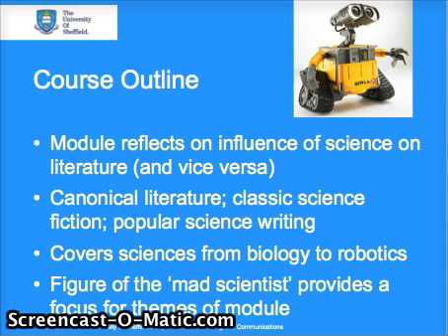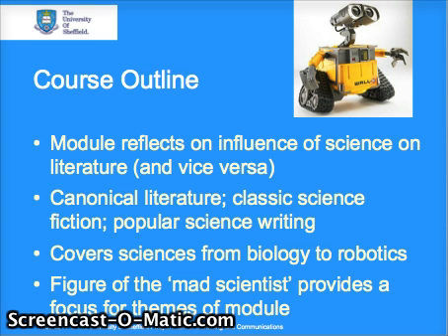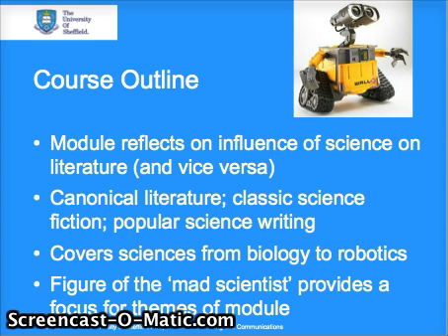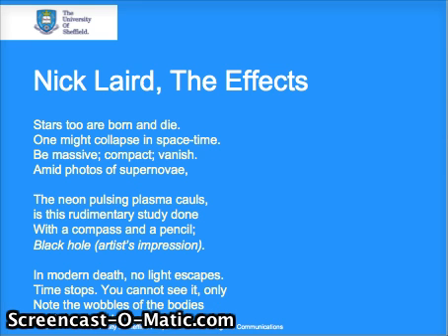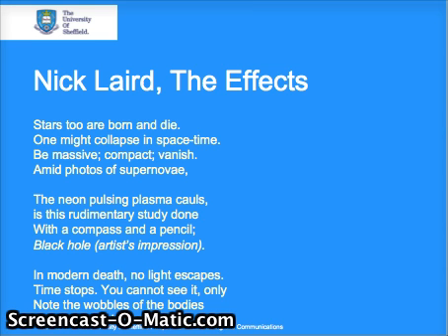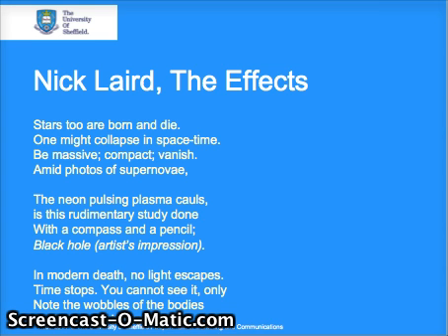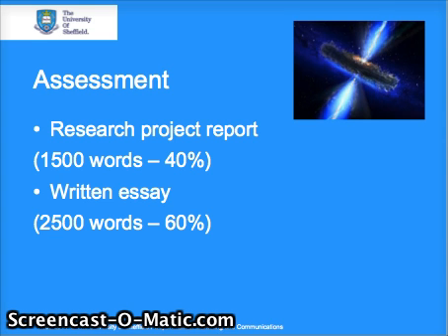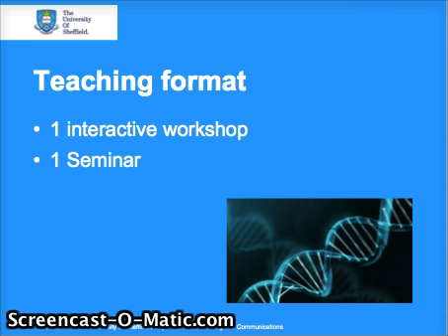LIT265 Literary Mad Scientists: From Frankenstein to Einstein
A short screencast outlining the course information for LIT265